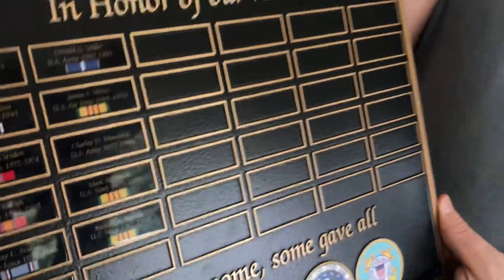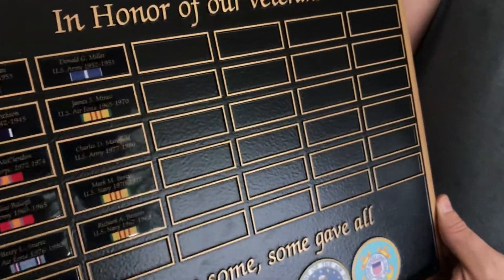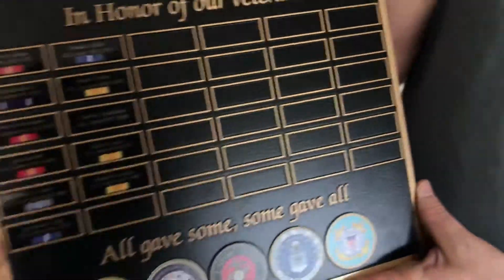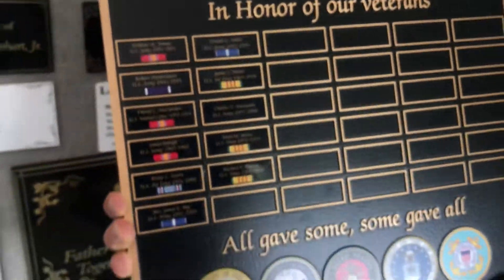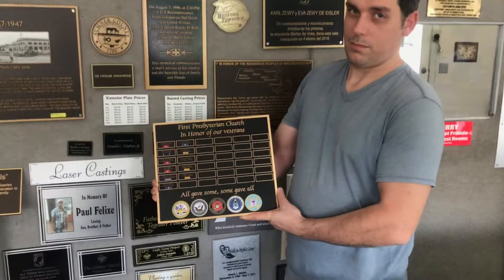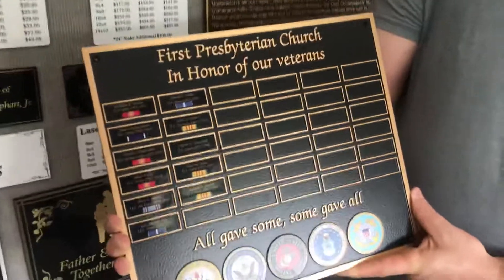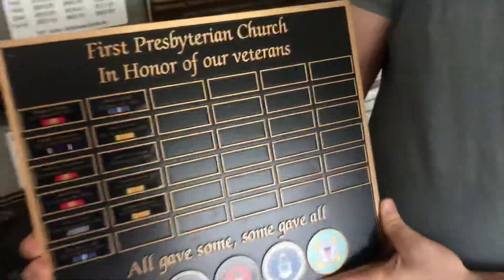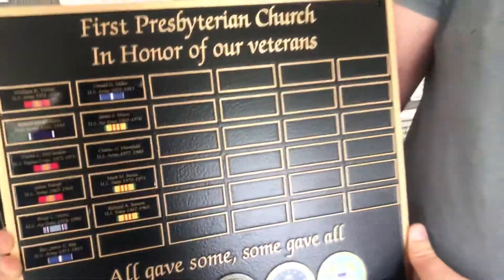Review of a raised letter bronze casting perpetual plaque w/ full color military seals